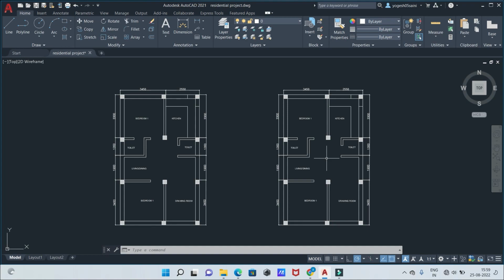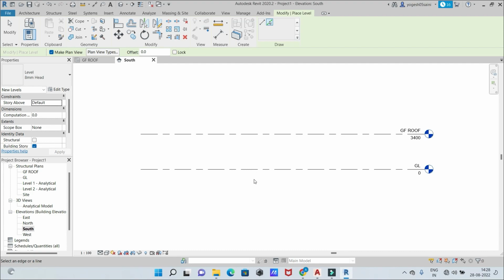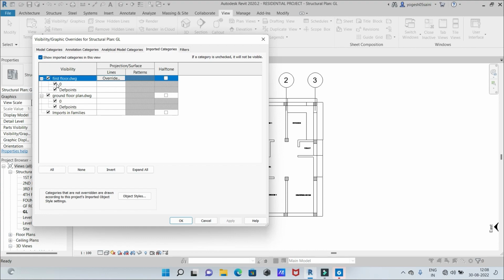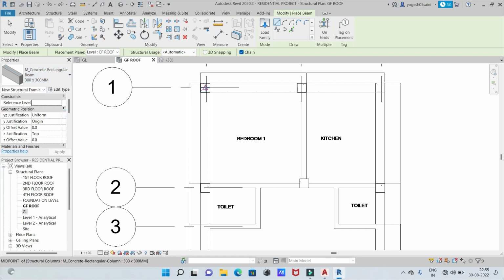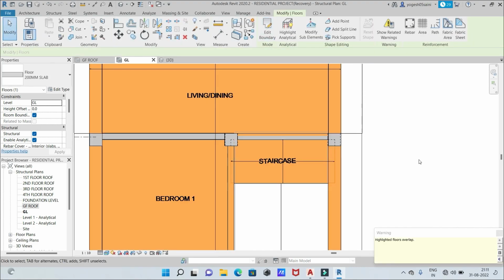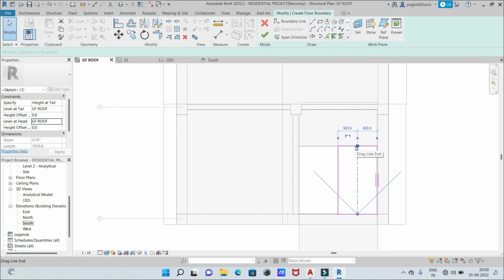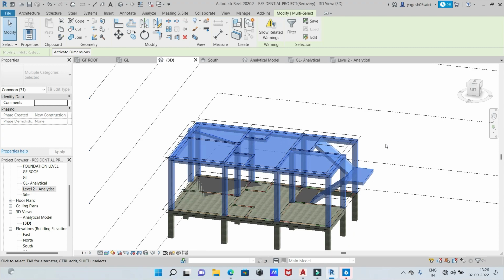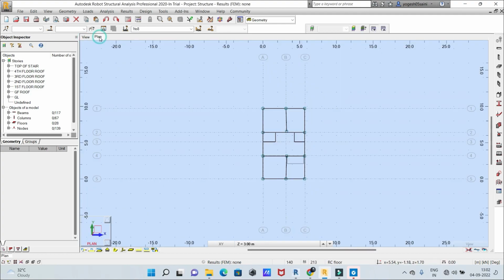Revit Structure Complete with G+5 Residential Building Part - 1 | AutoCAD | Robot Structure Analysis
In this video, we are going to discuss about the complete tutorial + solution video on G+5 Residential Building, where we are going to design it's structure and analysis work with the help of Revit and Robot structure analysis. We will start from the AutoCAD plan first and then we will move ahead to Revit and then last will be on Robot Structure analysis. So this will a series first of all where in this video, we are going to work on only AutoCAD + Revit so this will be Part - 1, and then in the next video Part - 2, we are going to work on Robot structure analysis which will come soon
So watch this video till the end for more details.

PTS Courses Store on Web - web.ptscadexpert.com